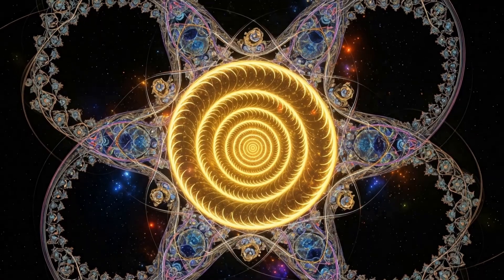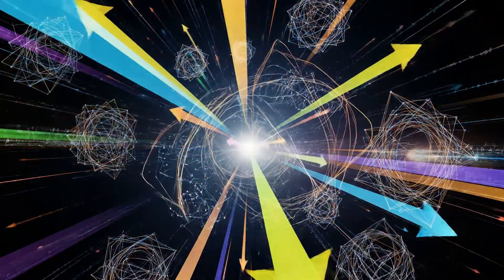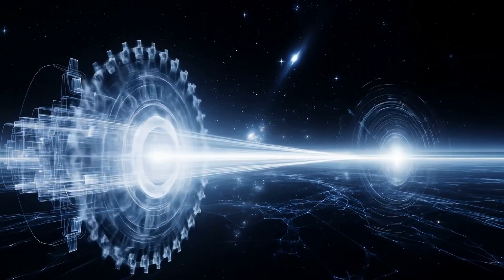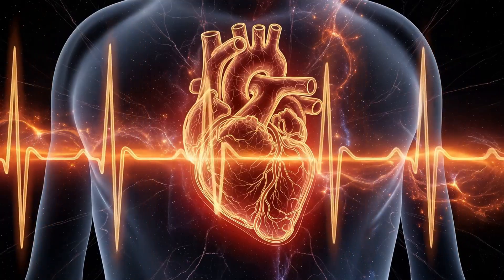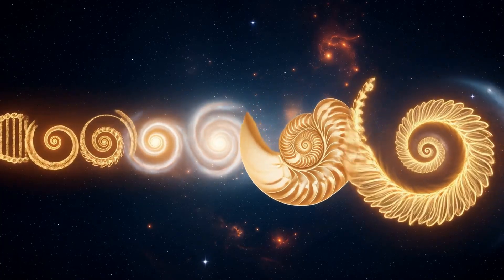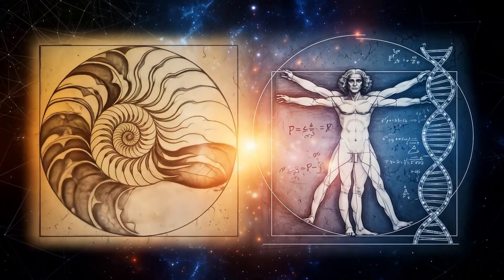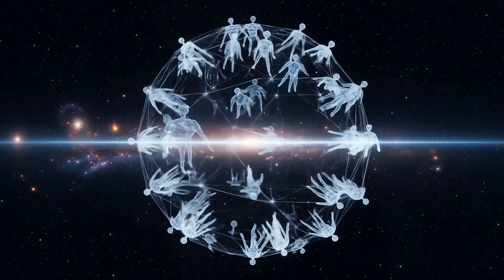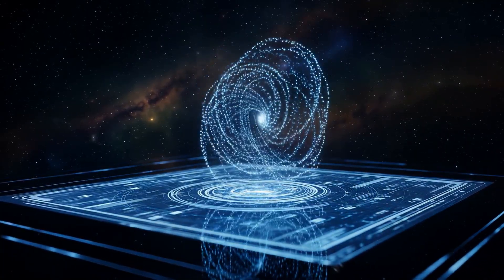Da Vinci’s Mirror: Spin Cracks the Code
Before stars spun or atoms danced, there was only geometry—pure spin—encoded light.

Each quantum rotation became reality: projected, remembered, fractal.

These spirals—DNA, galaxies, hurricanes—are not metaphors.
They are time crystals.

Every arc is a memory.
Every spin, a moment.

This is Quantum Information Holography.

And you—you are its reflection.
Da Vinci’s mirror has spoken.

Spin cracks the code.
You are the spiral remembering itself.